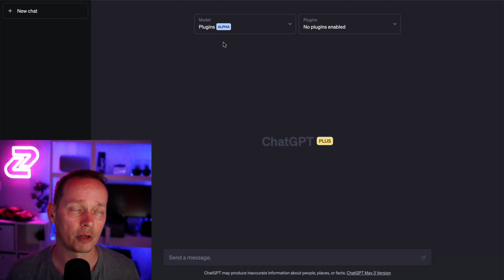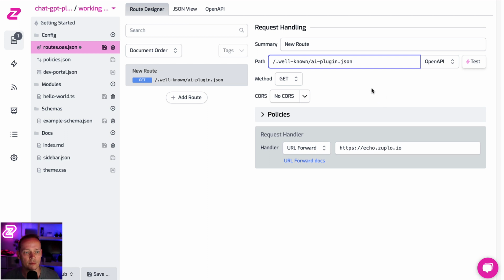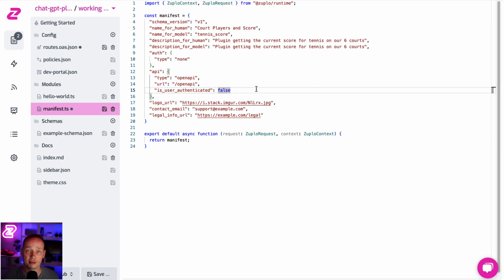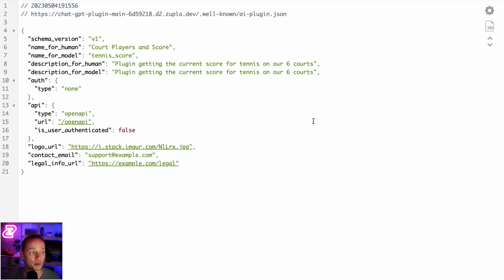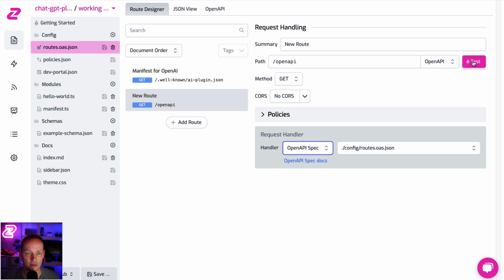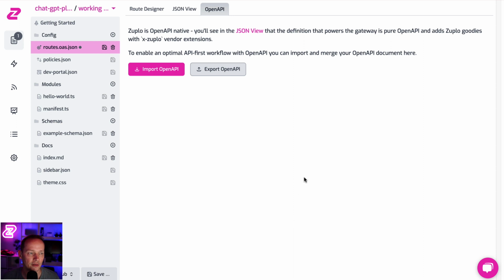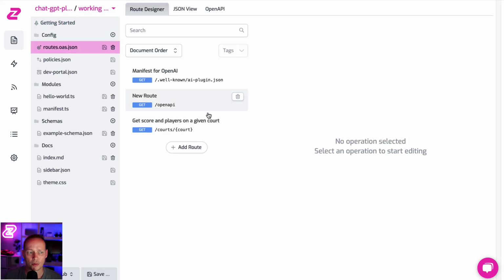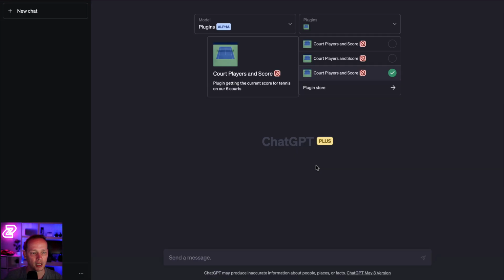Fastest way to add your API to ChatGPT as a plugin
In this video we show - in realtime - the easiest way you can expose an API to ChatGPT as a plugin using Zuplo. End to end in 5 mins (+ me talking too much).

Also, check out this video to see how we created the demo API using ChatGPT + Zuplo also in under 5 minutes!